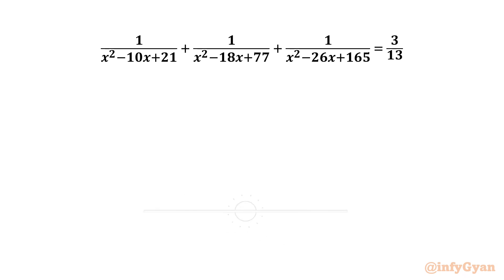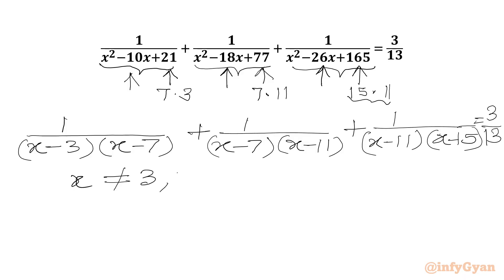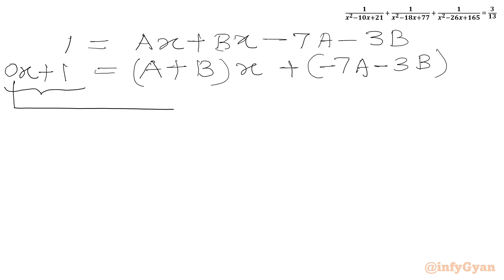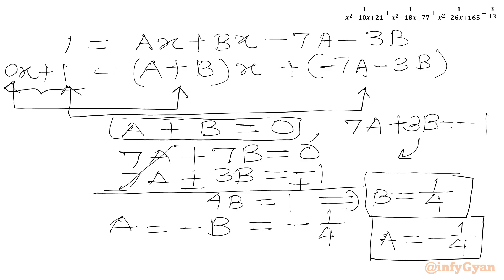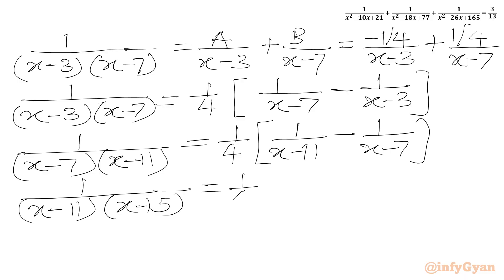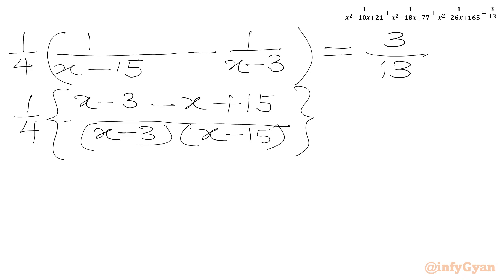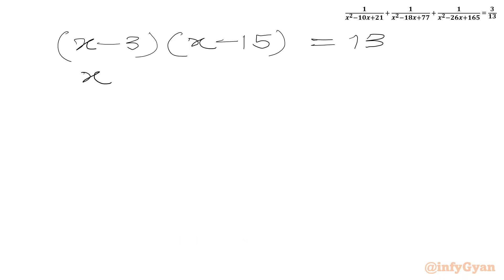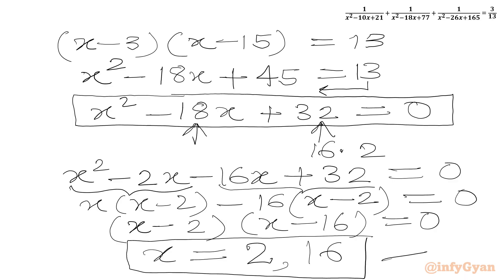A Fascinating Algebraic Equation Challenge | Can You Solve?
In this algebraic video we will be solving an amazing algebra challenge in an easy-to-understand way, making this video an excellent resource for beginners looking to build a strong foundation in algebra with logic. This video breaks down complex concepts into manageable steps, ensuring viewers can confidently tackle rational equations with newfound ease.

In this tutorial, you'll learn:

1- Fundamental concepts and definitions of algebraic equations
2- Step-by-step demonstration of solution
3- Common pitfalls and how to avoid them
4- Expert tips and tricks for solving problems quickly and accurately
5- Practice algebra equation with detailed solutions